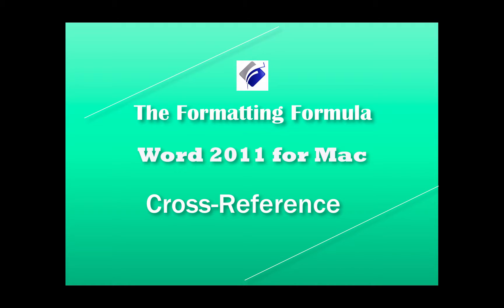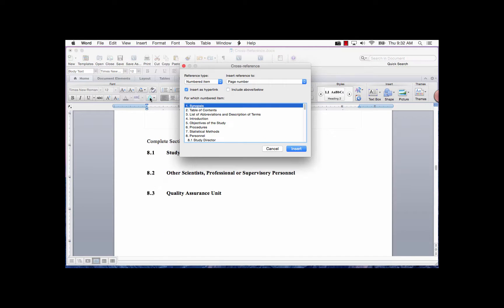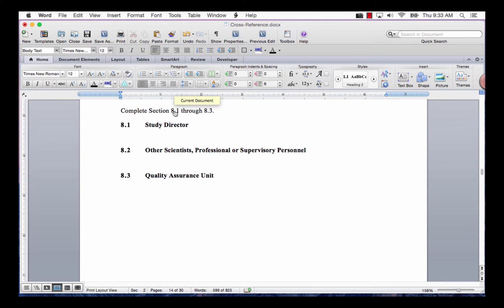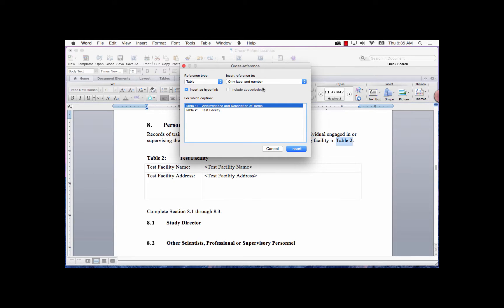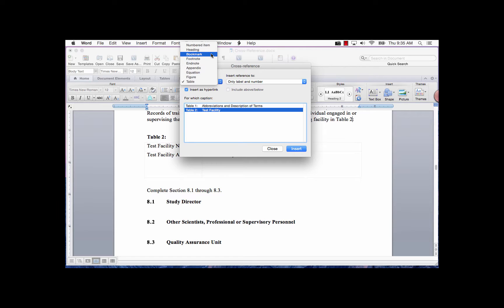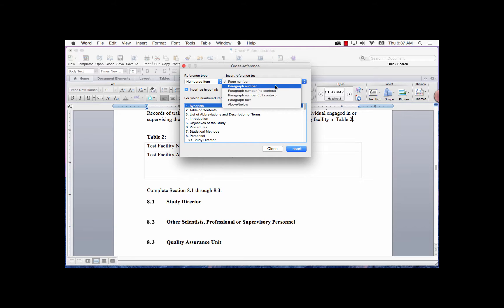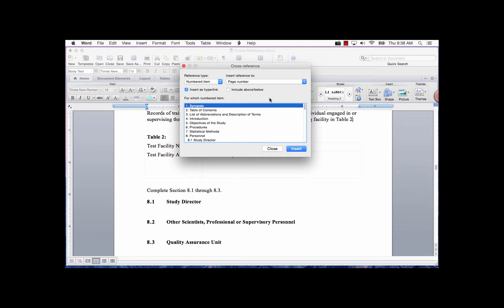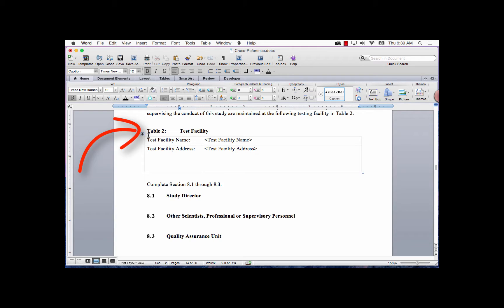Word 2011 for MAC Cross Reference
Learn how to add a Cross-reference to Headings, Captions, Bookmarks, etc.